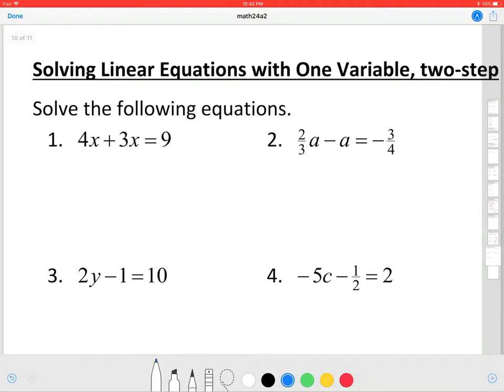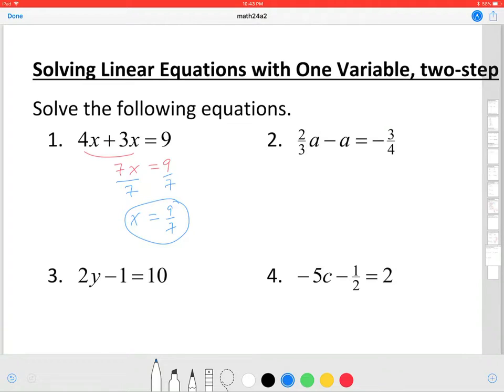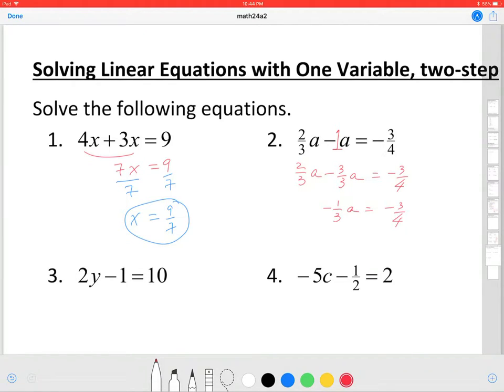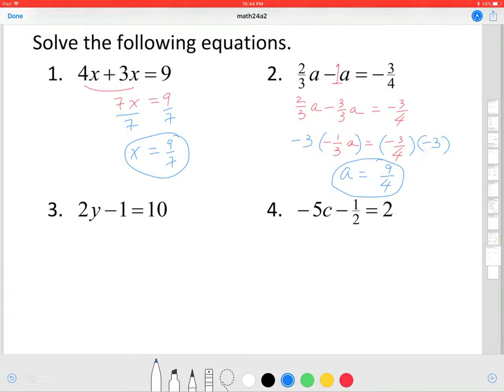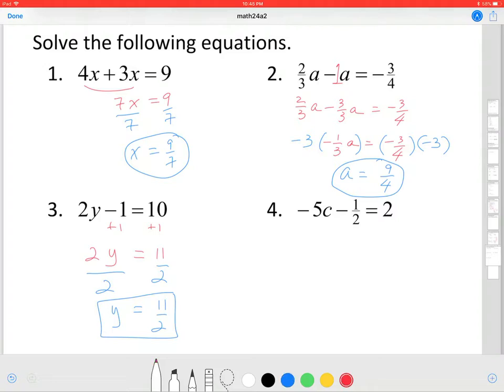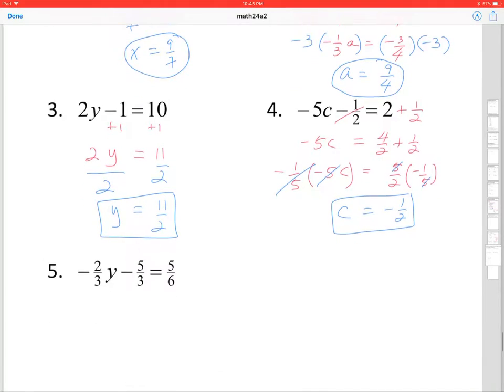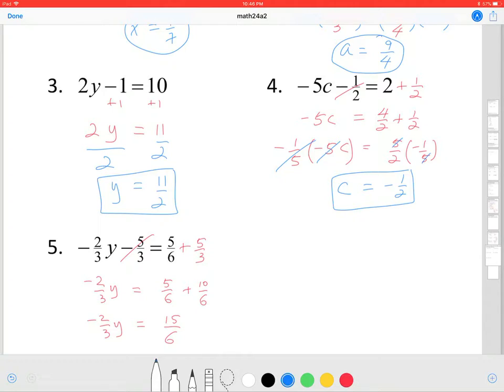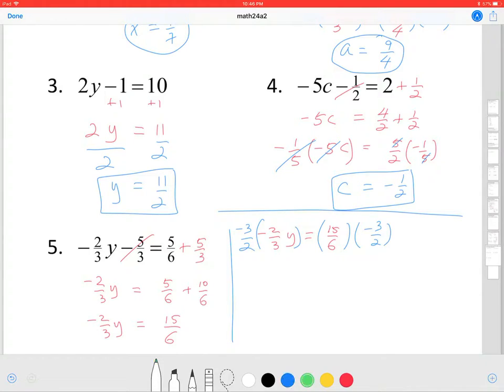Solving Linear Equation with One Variable, two-step